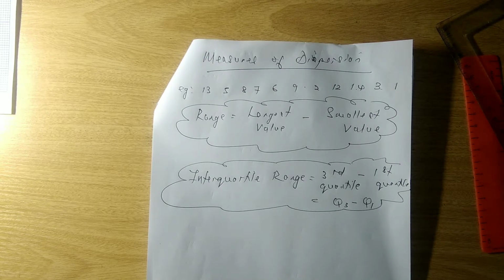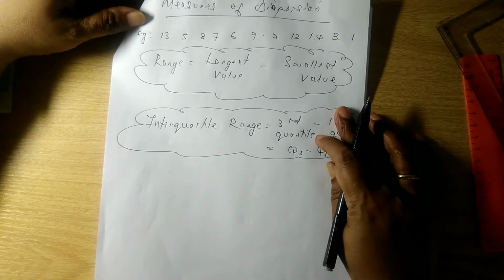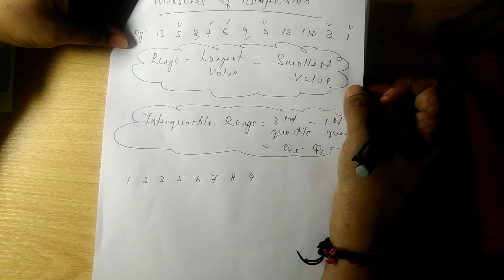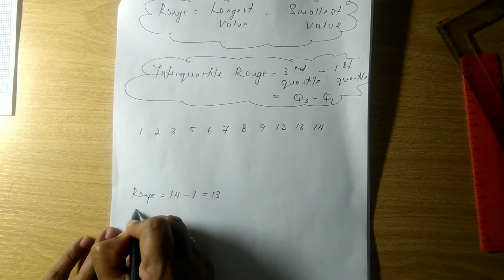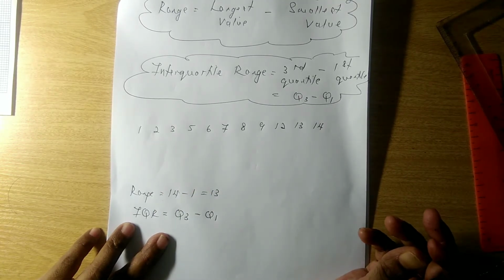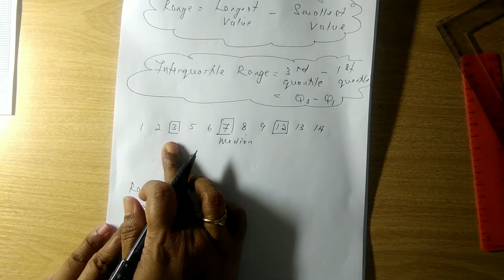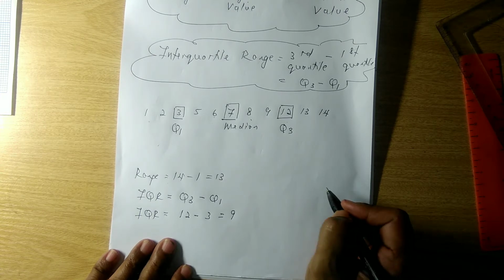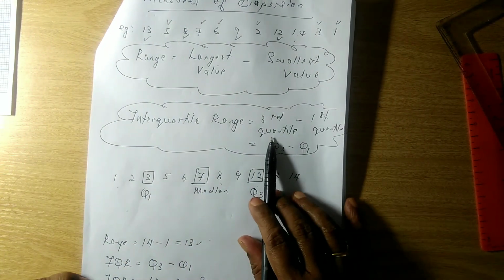Measures of Dispersion (part 1)